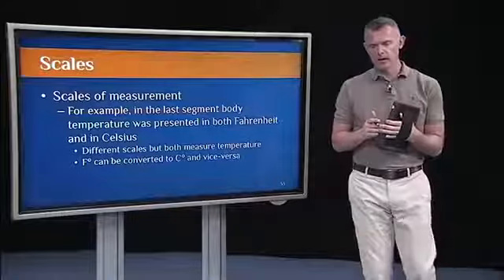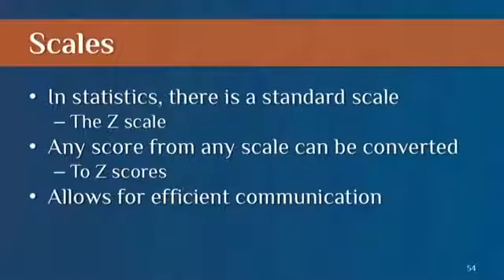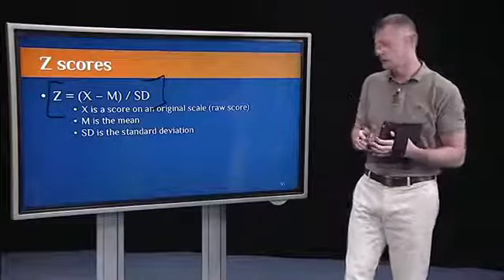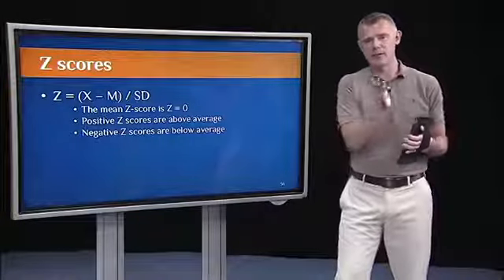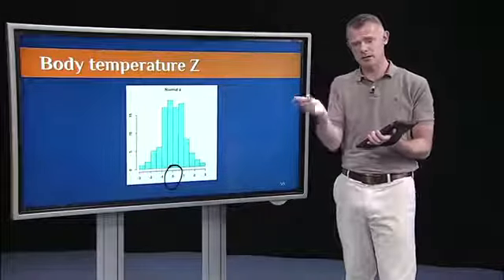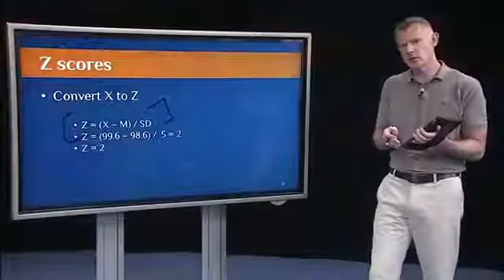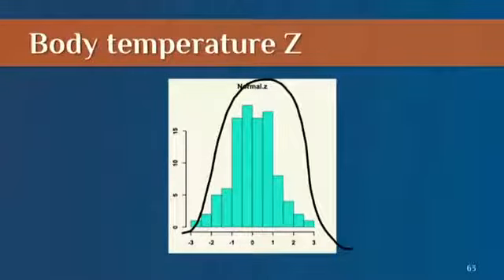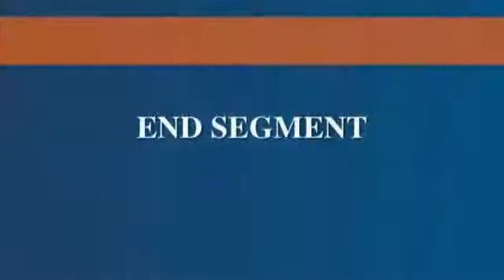4 3 Scales of measurement 6 46